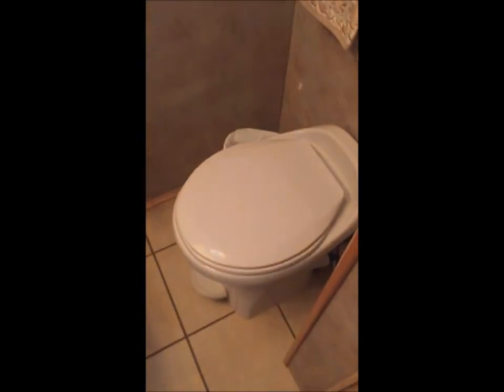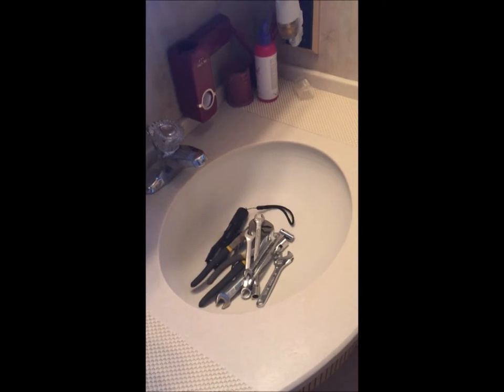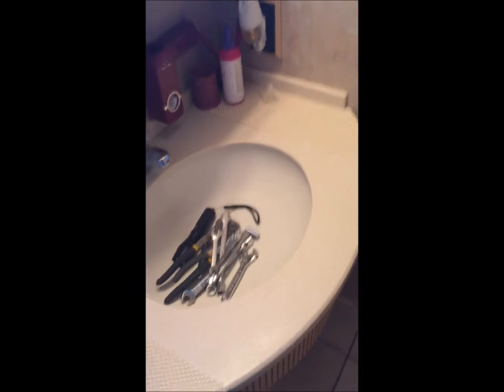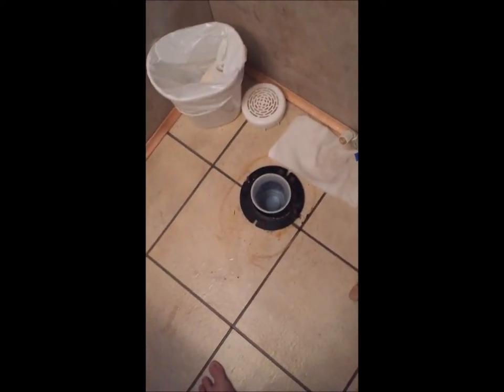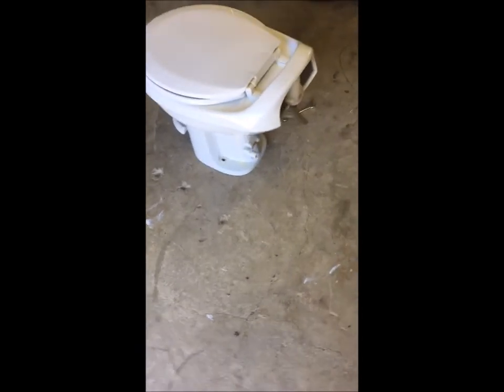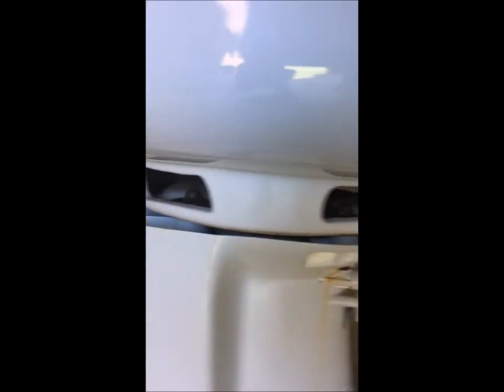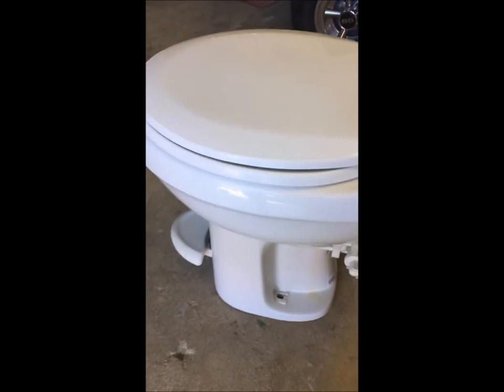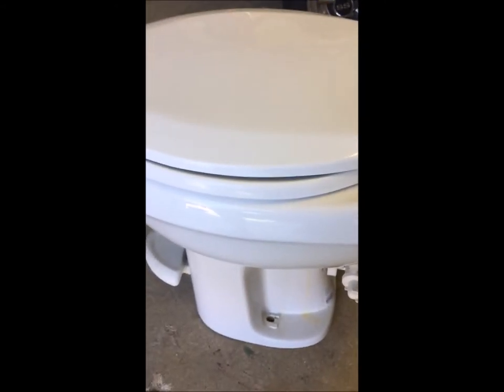RV Thetford Aqua Plus Toelet Disassembly